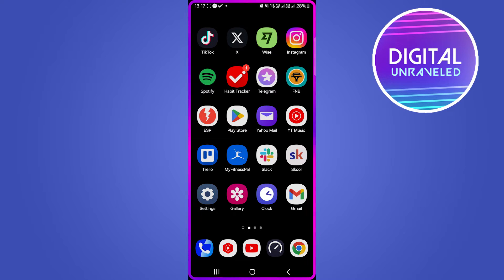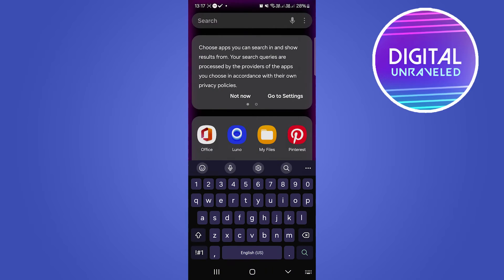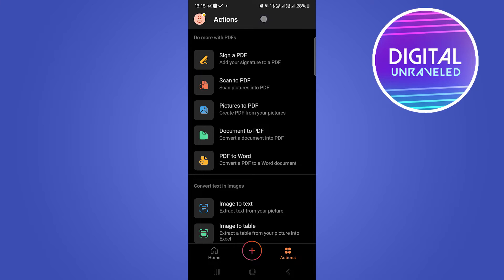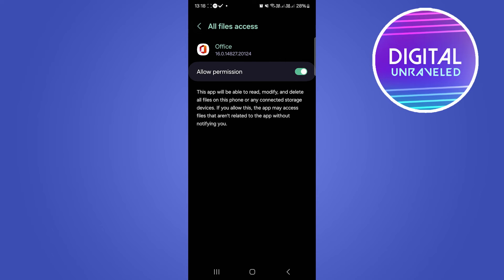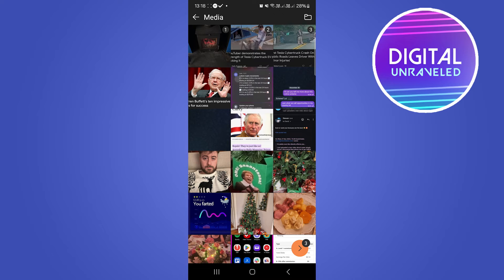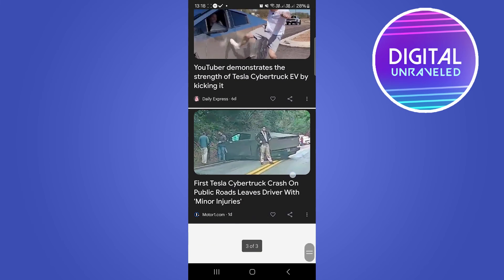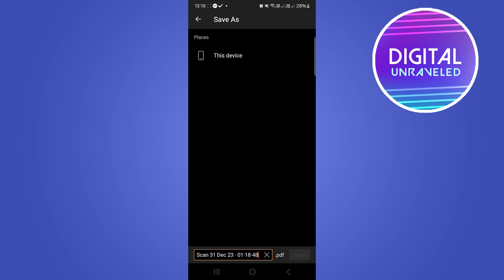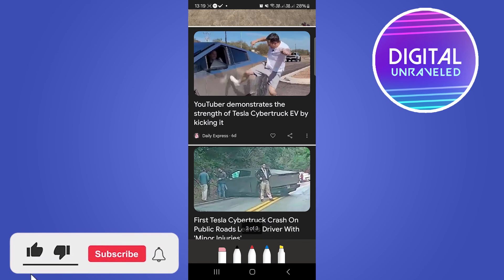How To Make Document Of Photos In Android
Learn How To Make Document Of Photos In Android